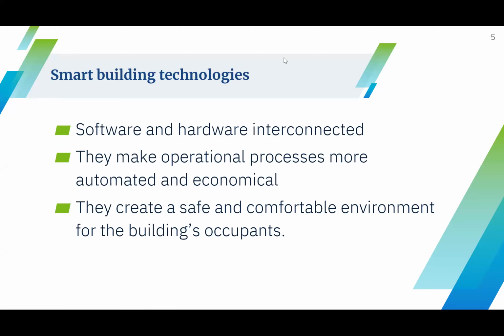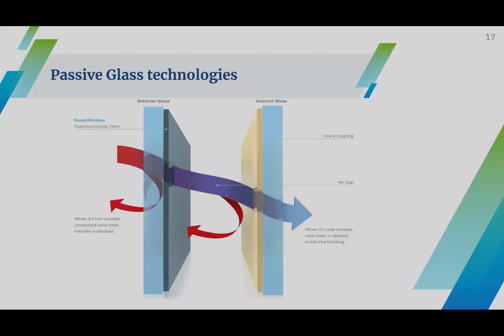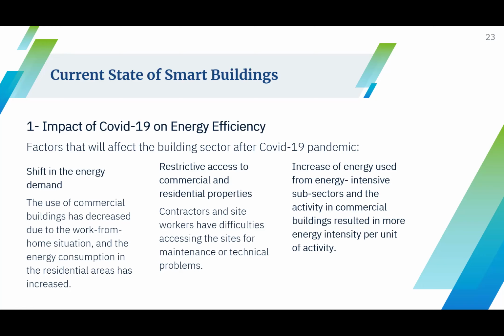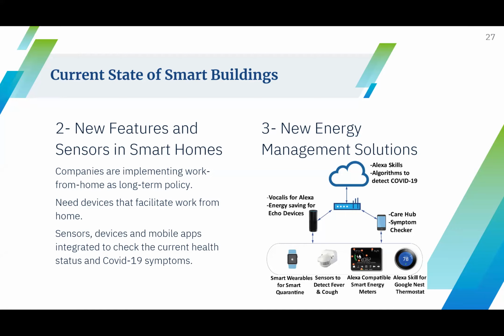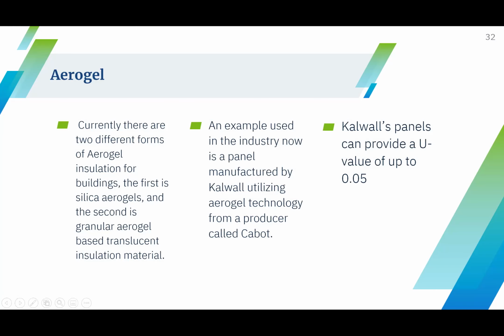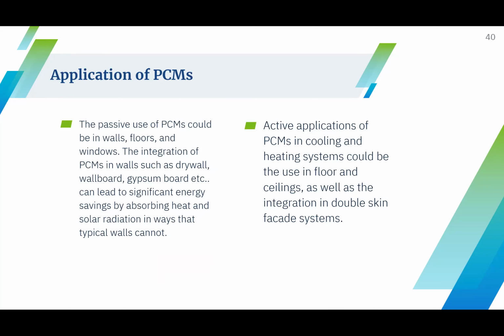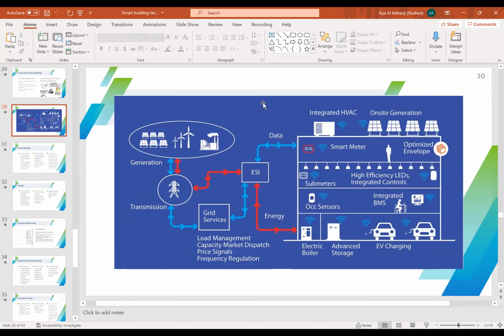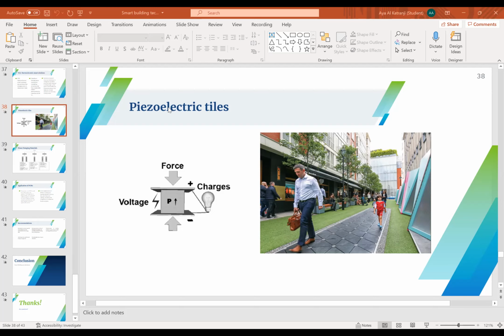Presentations F21 - Part 5